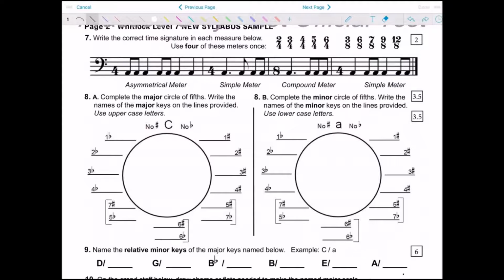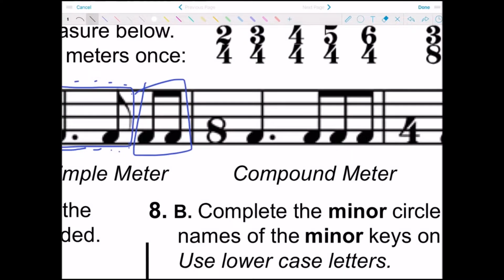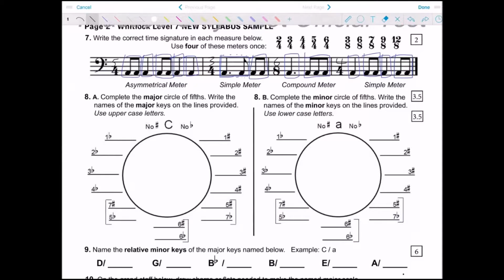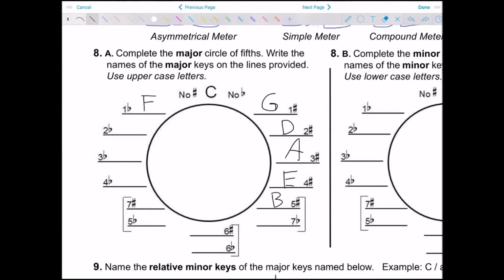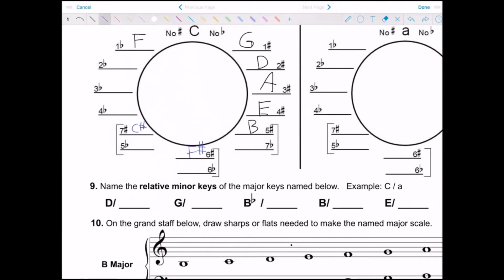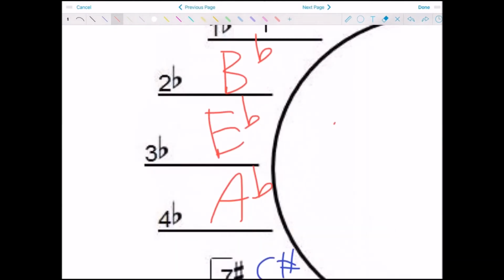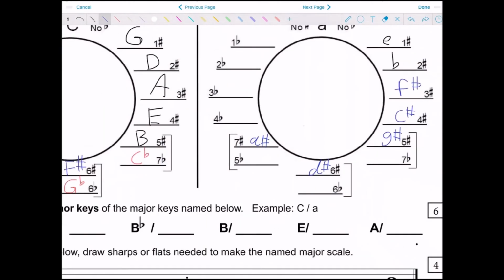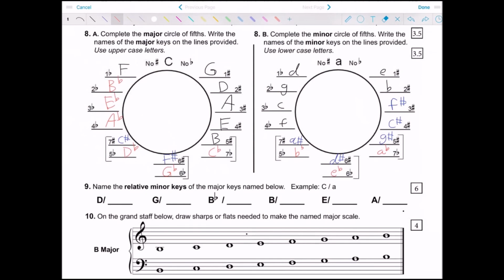Theory Test Level 7, Q7 8